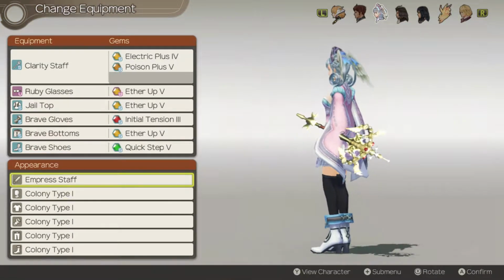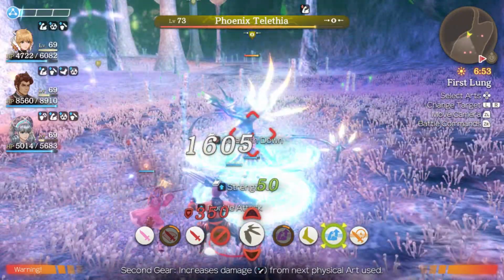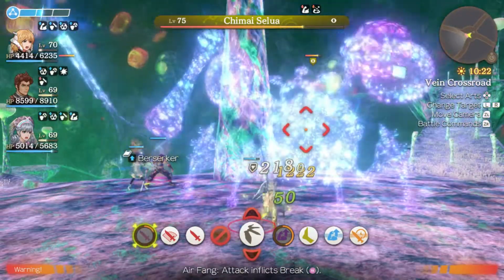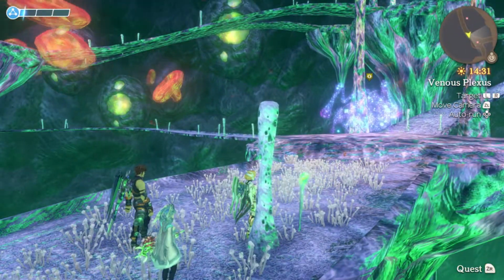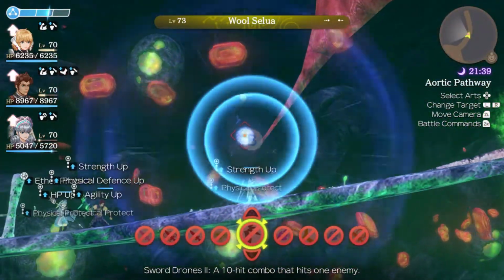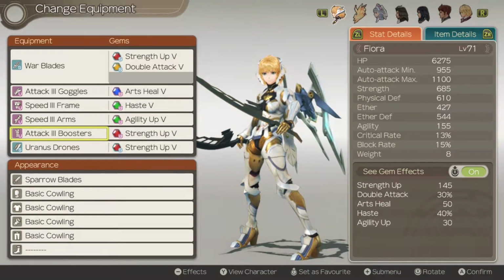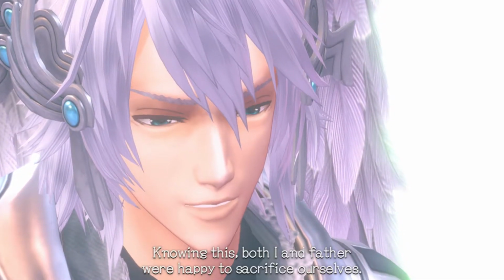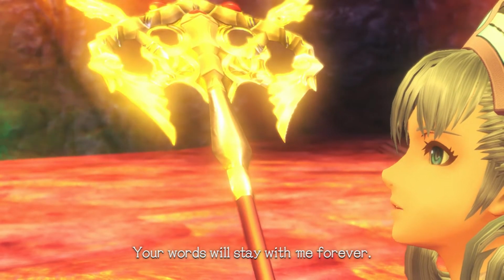[Walkthru] Xenoblade Chronicles: Definitive Edition - Chapter 17-3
Preparations are complete, let's head inside the Bionis and take the fight to Zanza, starting with his disciples!